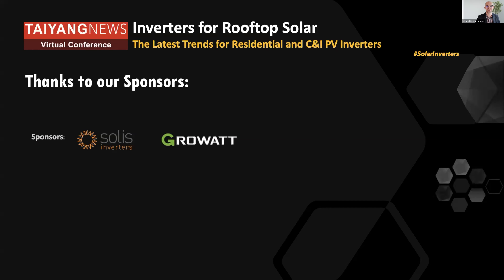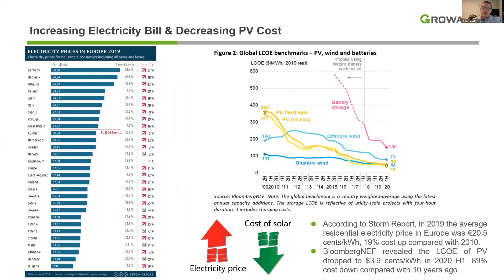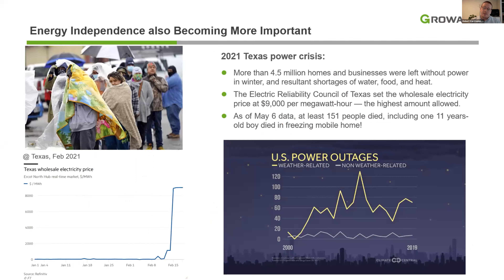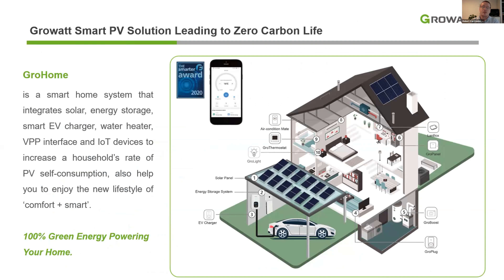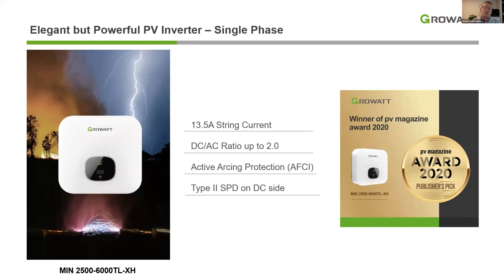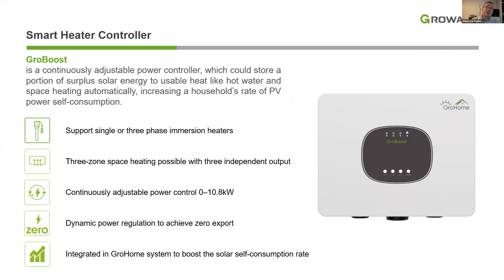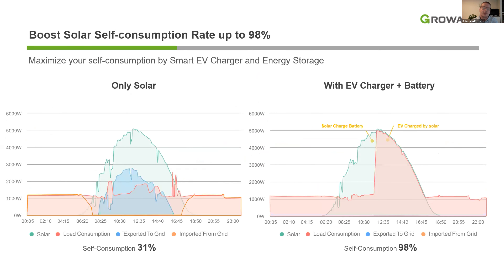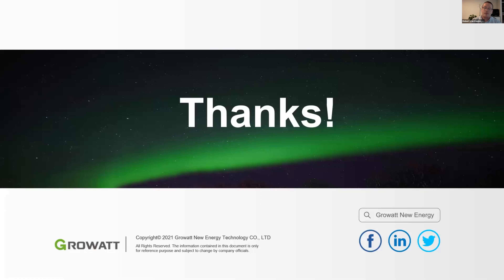Robert Van Keulen, Growatt: Household Smart PV Solution Leading to Zero Carbon Life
Robert Van Keulen, Account Manager, Growatt spoke on the topic - Household Smart PV Solution Leading to Zero Carbon Life at the TaiyangNews Virtual Conference on Inverters for Rooftop Solar 2021. He talked about how the offerings of a smart home system are integrated with solar, energy storage, smart EV charger, water heater, VPP interface and IoT devices to increase a household’s rate of PV self-consumption. He also touches upon how his company has introduced integrated solutions based on PV technology for households to enable end consumers to live a carbon-free life and contribute to the overall climate debate.
The Conference, which saw in-depth discussions with leading inverter manufacturers and other stakeholders in the field, took place on 19 October, 2021.
For latest updates on Solar Power, please visit our technology news platform